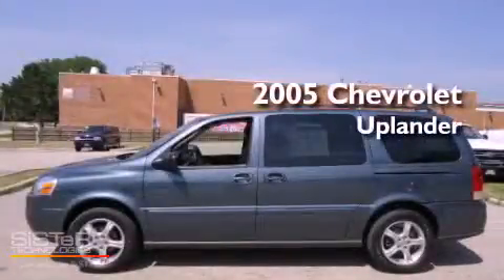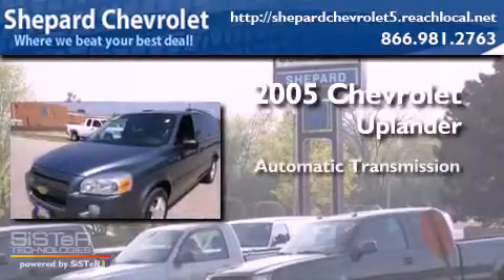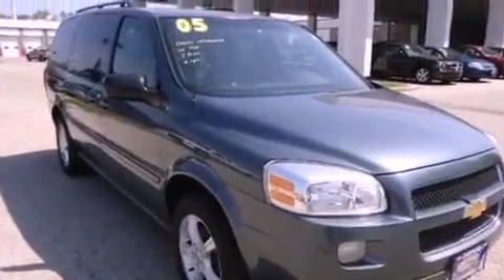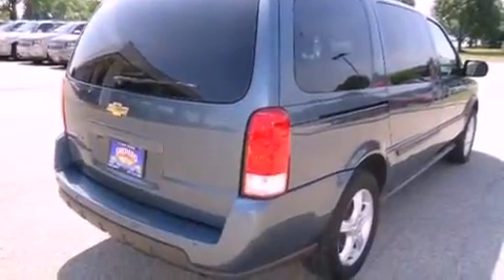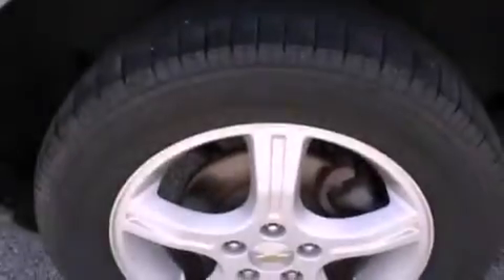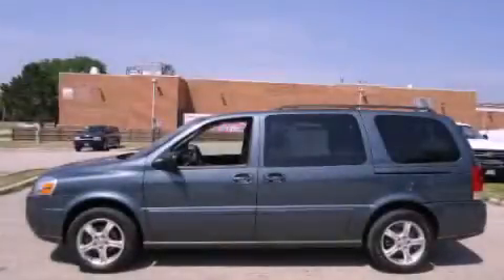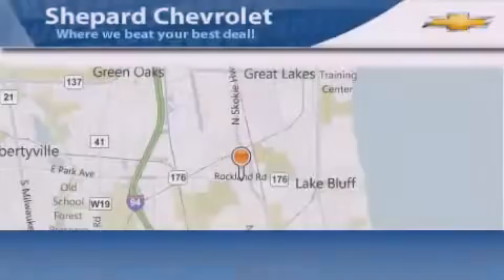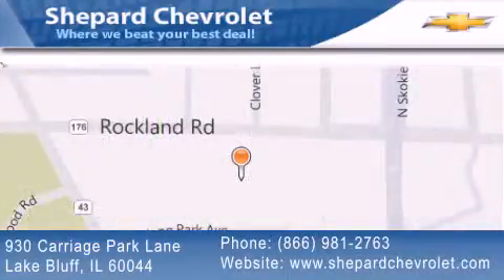2005 Chevrolet Uplander Lake Bluff IL 60044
Year : 2005

 Make : Chevrolet

 Model : Uplander

 Engine : 3.5L 6 Cyl. Fuel Injected

 Trans . : Automatic

 Exterior : Blue Granite Metallic

 Miles : 99,856

 Stock : P1391A

 Shepard Chevrolet

 930 Carriage Park Lane